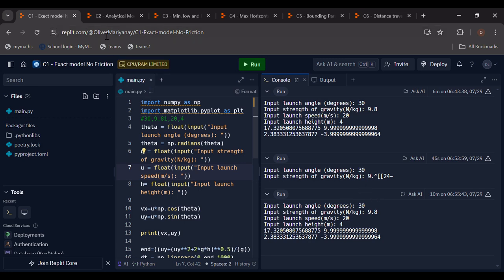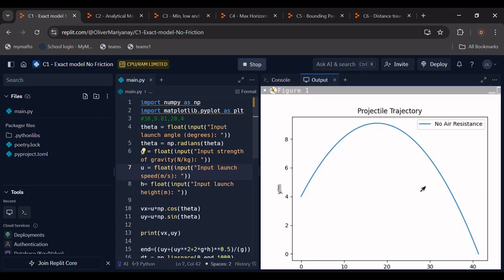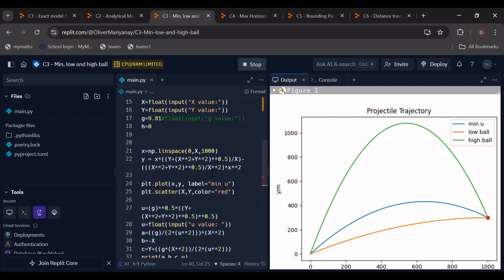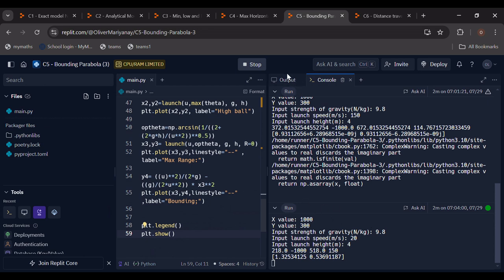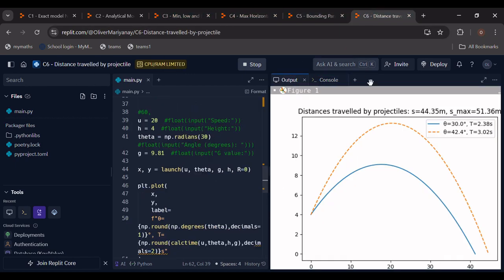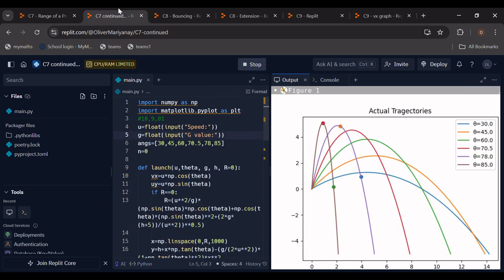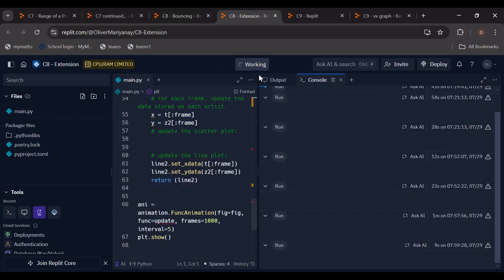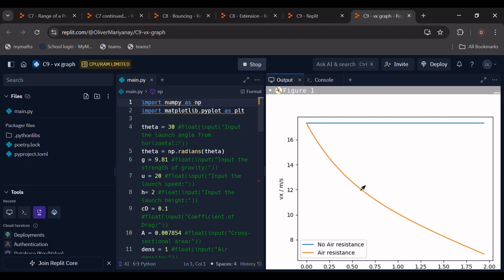BPhO Computational Challenge 2024 - Oliver Mariyanayagam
This is my 2024 BPhO Computational Challenge Submission, made using matplotlib and numpy on Replit. All code can be found on my replit account (Oliver Mariyanayagam - @OliverMariyanay).